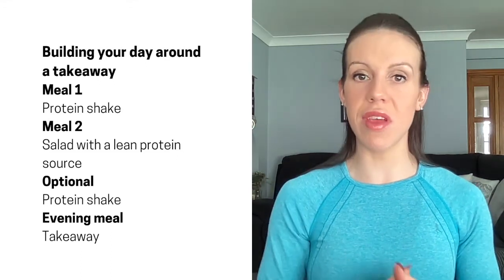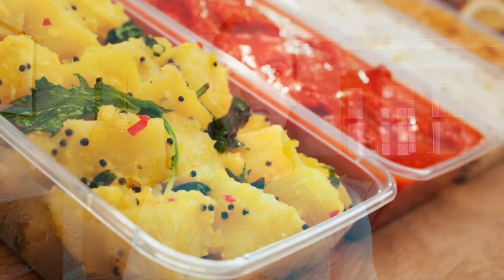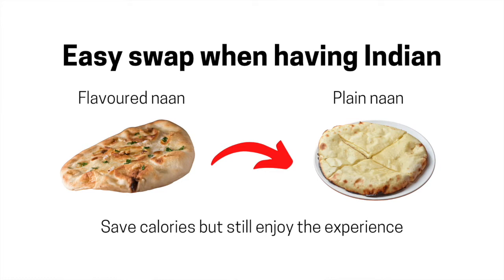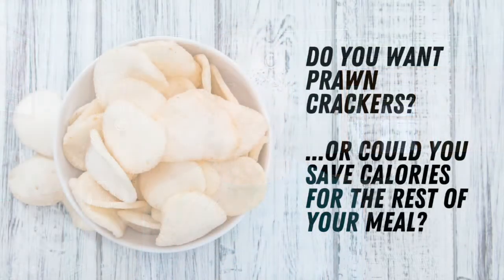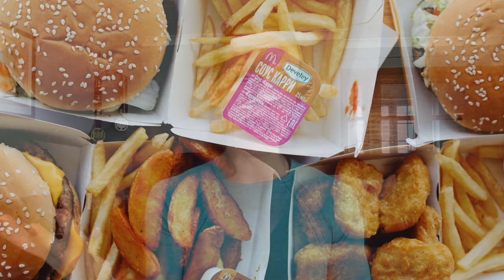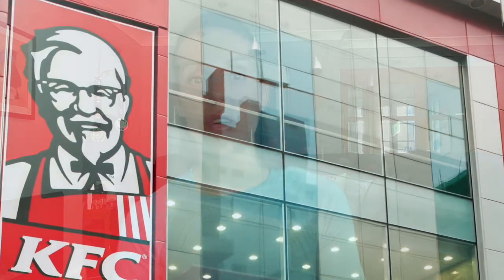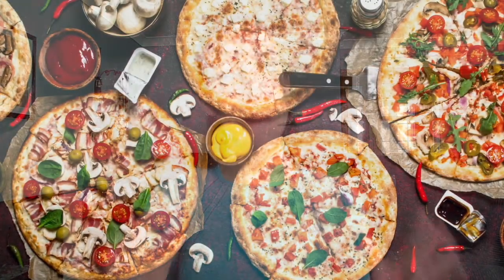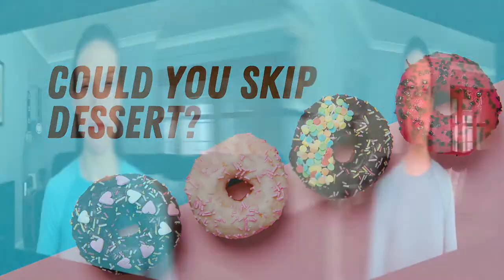Fast food on a diet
Can you enjoy a takeaway when dieting?
In this video we will be looking at how you can still eat foods you enjoy when dieting.
Do you want to learn more about having a takeaway on a diet?
Have you struggled to stay on track when it comes to improving your nutrition?
I am going to help you understand how to incorporate takeaways into your weight loss goals. Use my simple swaps and easy options to help you move forward with confidence.
Food is to be enjoyed and I want to show you that your journey is one of learning and enjoying the process makes all the difference!